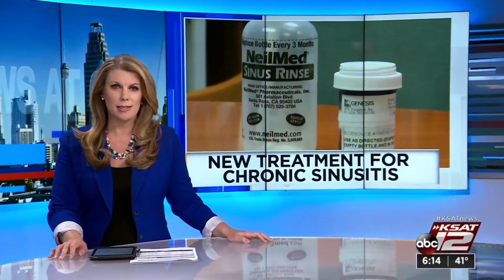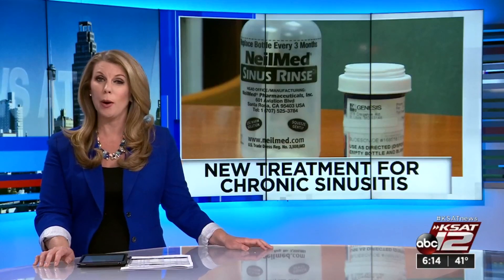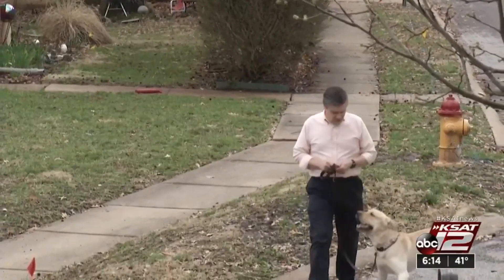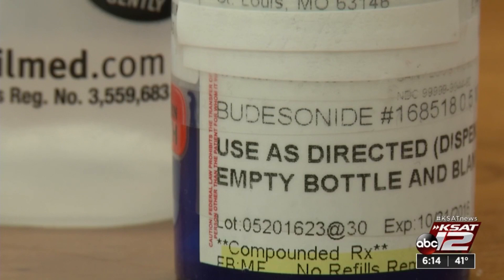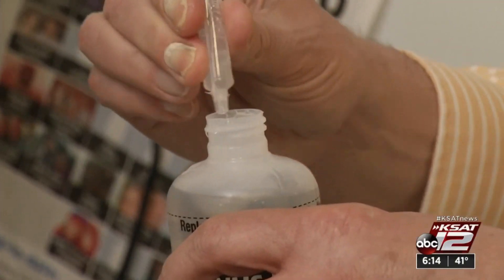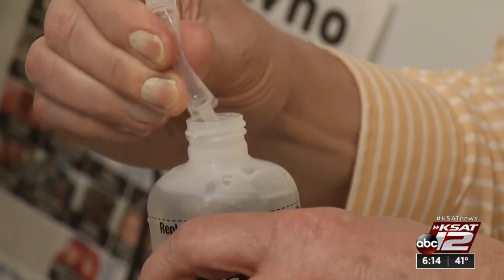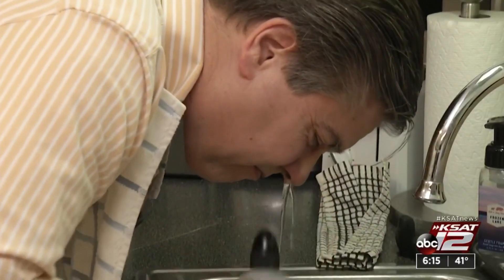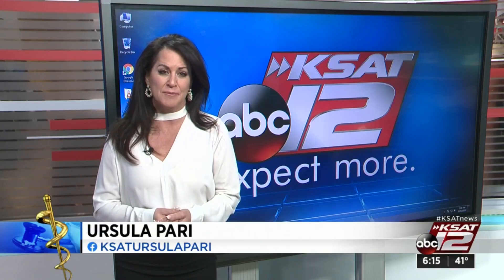New drug delivery relieves chronic sinusitis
According to the CDC, more than 30 million adults in the U.S. struggle with chronic sinusitis, and the symptoms can be debilitating. Now, a new way of treating it may finally offer relief.